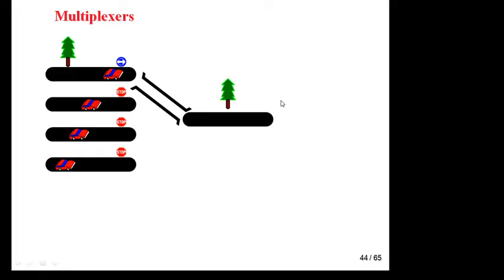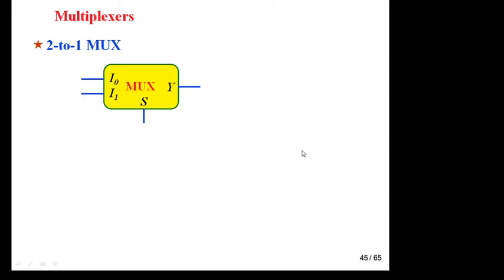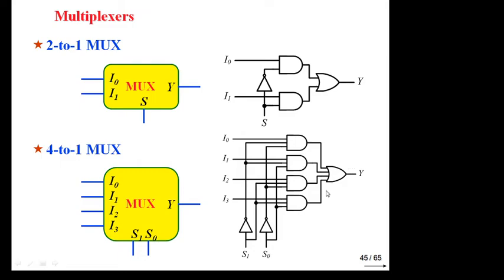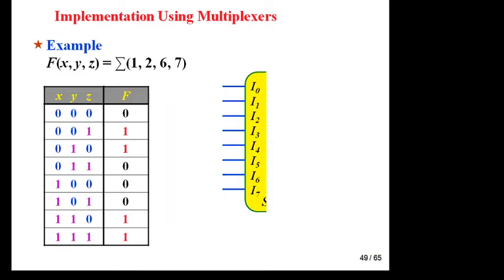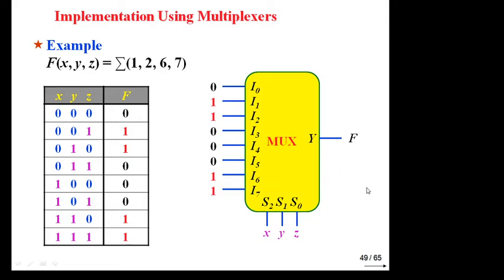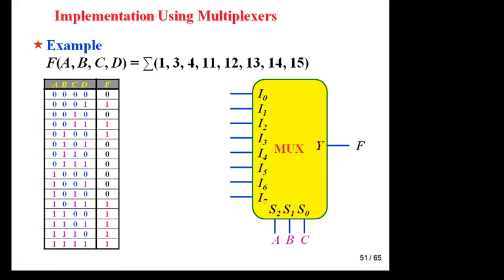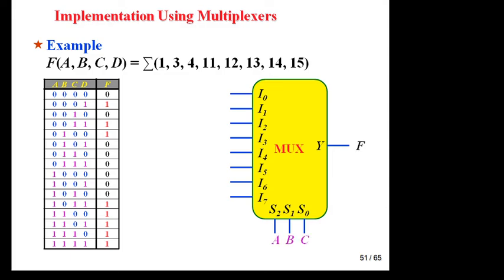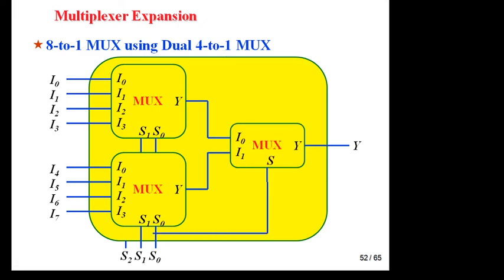MULTIPLEXERS | COBINATIONAL CIRCUIT | lOGIC DESIGN